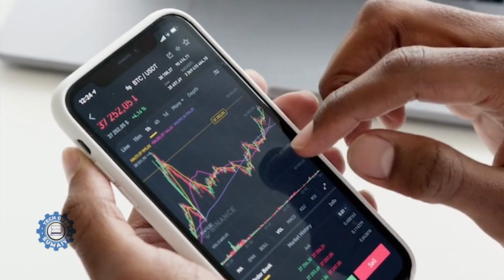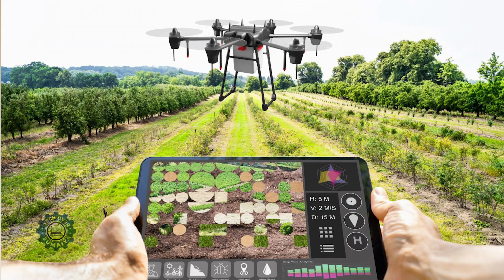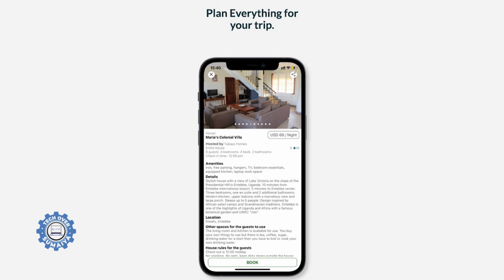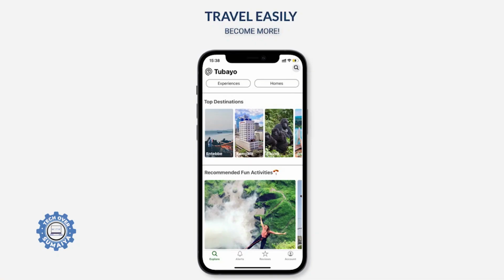Transforming key industries with Technology. | Tech Innovations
Tech🚀can transform your industry🤫
Tech Chronicles: Embracing the Power to Transform Key Industries and Shape Our Future Together💫🔍💡🔧

Join me on a captivating journey as I delve into the realms where technology meets industry, unlocking the potential for transformative change.

 From healthcare to finance, witness the remarkable ways in which technology is reshaping key sectors, paving the way for a brighter, more interconnected tomorrow. Buckle up and prepare to embark on this incredible adventure as we explore the intersection of technology and key industries, forging a path towards progress and endless possibilities.

 Together, we can harness the power of tech and drive the transformation that will shape our collective future. ✨🚀🔬🌐💪

Shot and edited by @techtake256